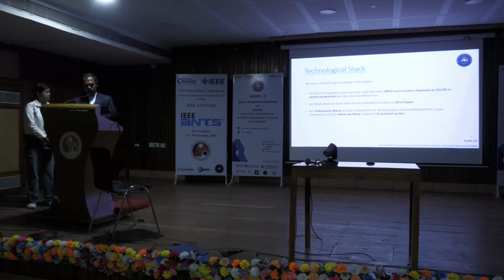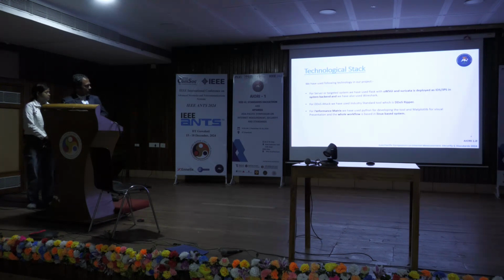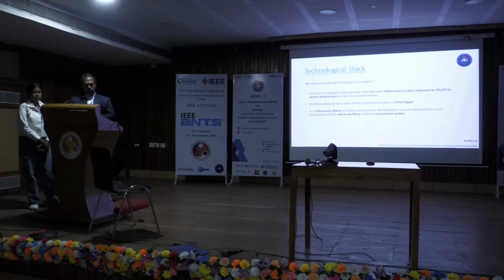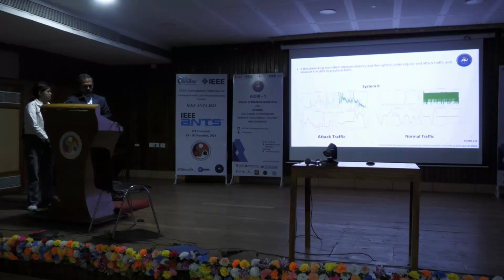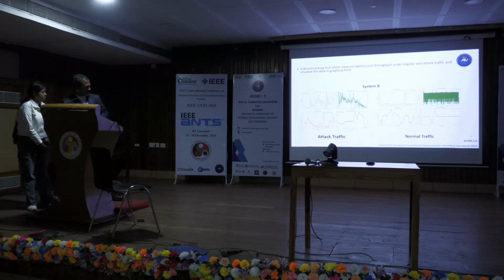AIORI-1 Hackathon Finale presentation - Team Cyber Wizards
🎥 Hackathon Finale Presentation – Team Cyber Wizards

🧙‍♂️ Team Name: Team Cyber Wizards
👥 Team Members:

• Mahek Shaw
• Shreejita Biswas
• Biswadeb Mukherjee

🛡️ Problem Statement #3: Throughput and Latency Benchmarking for Intrusion Detection/Prevention Systems (IDS/IPS) The team engineered a performance evaluation framework to assess the responsiveness and data-handling efficiency of IDS/IPS tools, measuring critical metrics under simulated network conditions.